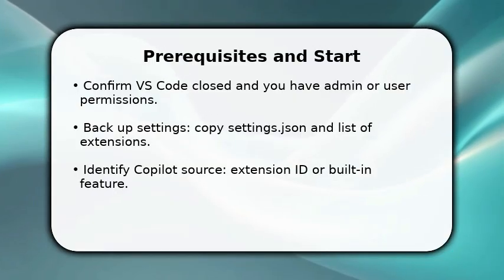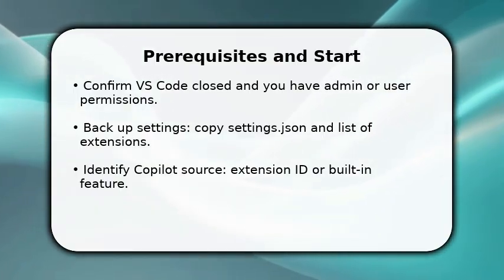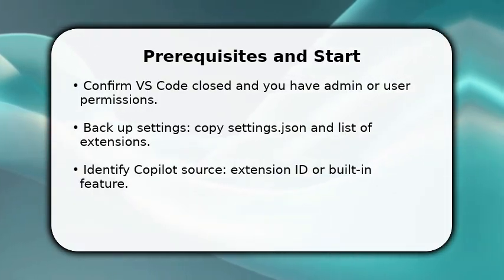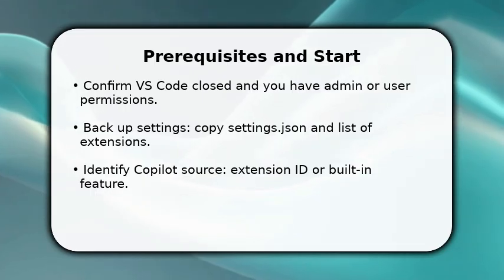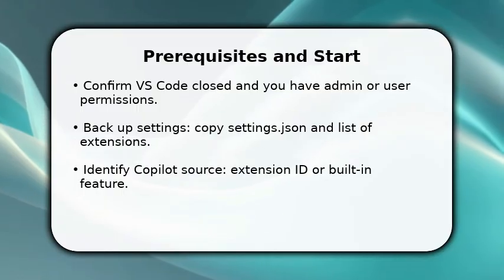How to Remove Copilot from Visual Studio Code - Full Guide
Discover the step-by extricate process of removing Copilot from Visual Studio Code with our comprehensive guide. Whether you're a seasoned developer or new to coding, this video will walk through each necessary action point by point.

remove Copilot, Visual Studio Code, Coding Assistant Disabled, Extension Uninstallation Steps,